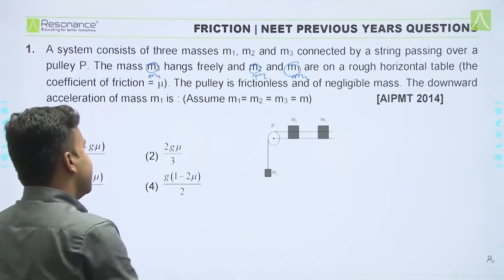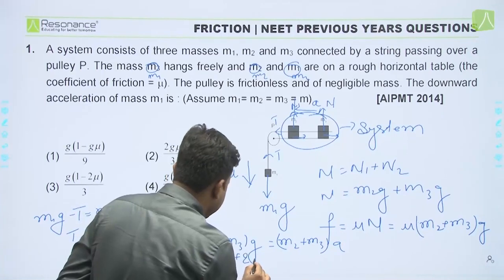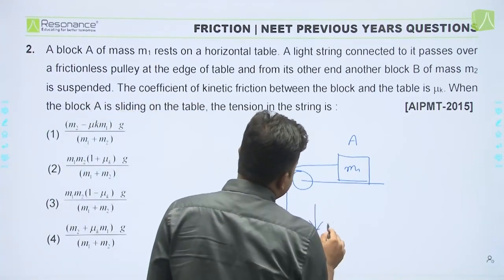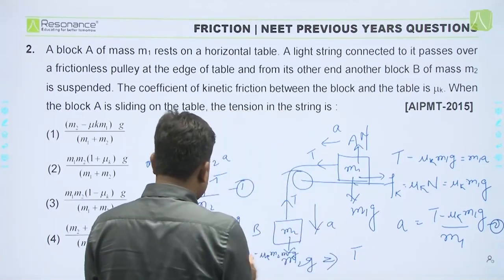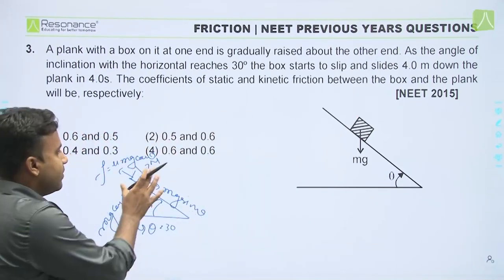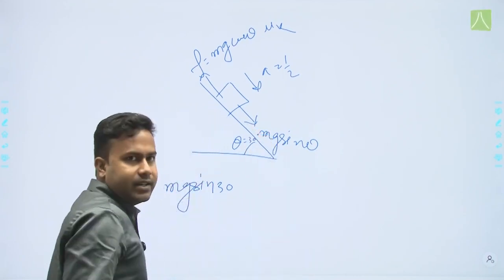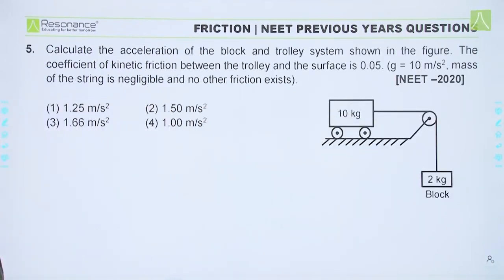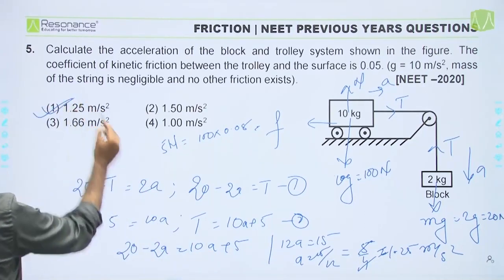NEET PYQs Discussions of chapter - Friction by Nkr Sir NEET pyqs #physics